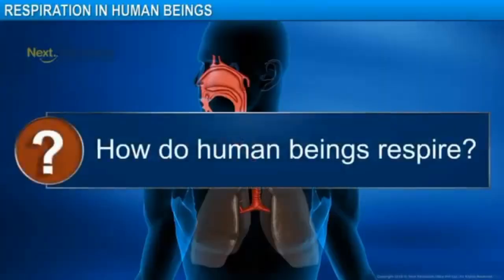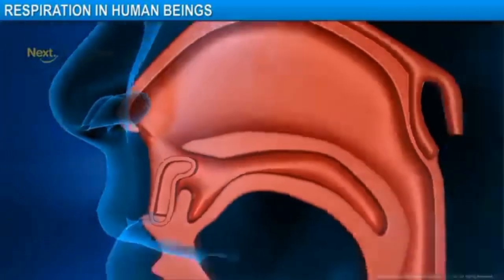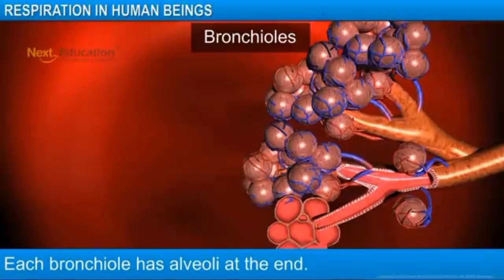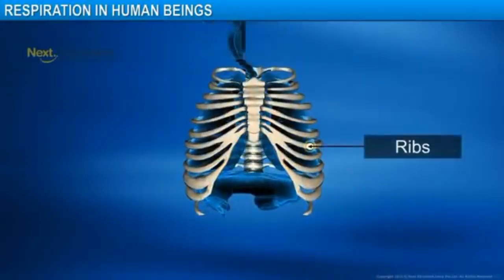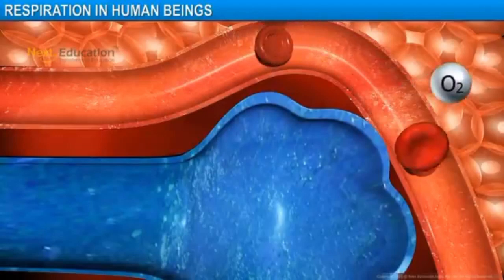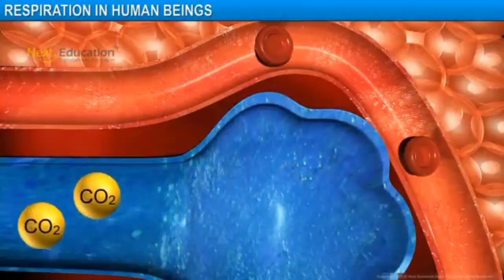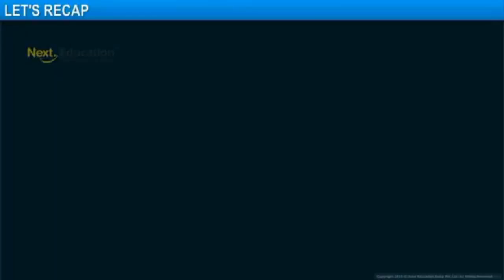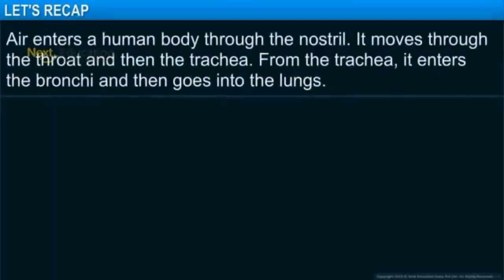THE HUMAN RESPIRATION SYSTEM By Tr Simpasa Elisha